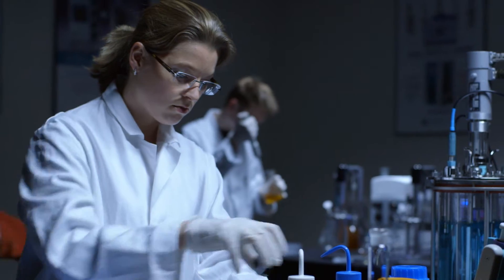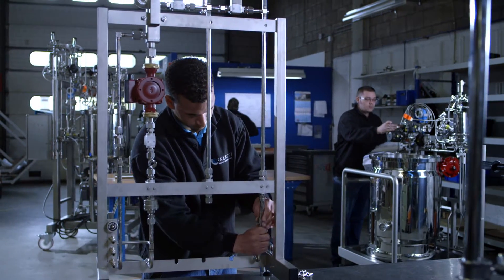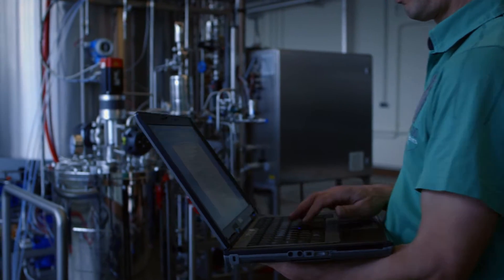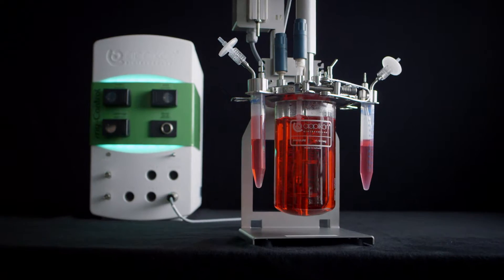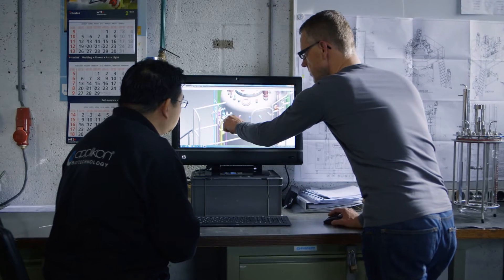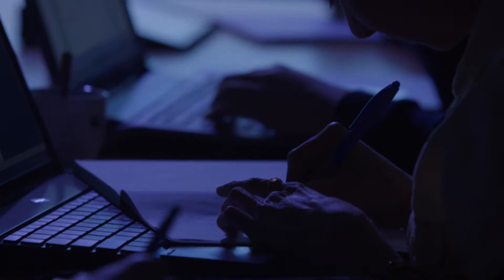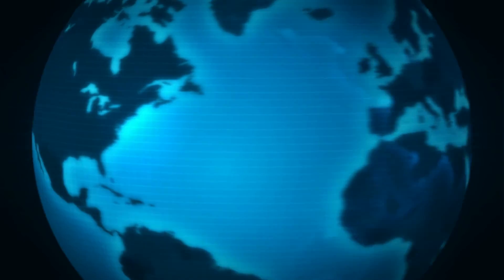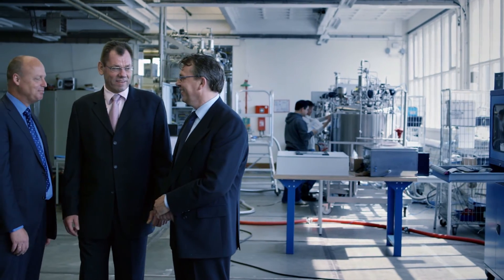Applikon Biotechnology b.v. (HD)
Applikon Biotechnology is a world leader in developing and supplying advanced bioreactor systems from laboratory scale to production scale. We are the only company that can take a customer from the initial screening stage up to full-scale production using the same platform. This minimizes scale-up risks and guarantees the shortest time to market for our customers' new product development.

Applikon is known for bringing new technologies to the market. These new technologies offer advantages in process efficiency for research and development as well as pilot plant and production scale processes.

As a focused medium sized company we live by our motto "A Step Ahead" to differentiate ourselves from other suppliers. Our focus on developing bioreactor systems only, allows us to produce state-of-the-art equipment. This has resulted in a steady growth to the top position of the worldwide laboratory bioreactor market. The basis for our new product development lies in our strong cooperation with leading international universities and institutes.

As a privately owned company our focus is not on short-term shareholders value but on building a healthy company by supplying the best product offering for our customers now and in the long-term future. This is the basis of many long-term relations with our clients all over the world.

All our efforts are focused on supplying the best solution for our clients in the biotech and pharmaceutical industry. Validation and documentation is a vital part of our development procedures and this is extended throughout our whole company.

Applikon Biotechnology is unique in the mini and micro bioreactor range. No other company can offer a complete solution on this very small scale. We develop systems on a small scale that generate results that can be scaled to production scale. At the moment there are thousands of Applikon bioreactors used in the world from small scale R&D up to full scale cGMP production.

Since we started in 1974 we have shown a healthy growth and profit. R&D is done in house in our headquarters in Schiedam, The Netherlands. Design and engineering is done in house but real manufacturing is outsourced. Final assembling is done in-house as well as the final testing and documentation. We have our own sales and service organizations in the USA (Foster City, California and Dover, New Jersey), the UK (Tewkesbury) and China (Guangzhou). We have well trained local distributors for sales and service in over 20 countries.

We are continuously executing strategic plans to grow the top line and strengthen our financial performance. New and ongoing programs are exploring new markets, developing innovative products, improving service to customers, increasing efficiency, and reducing costs.

Our mission: "providing reliable solutions for the bioprocess market that will enable an improved quality of life"